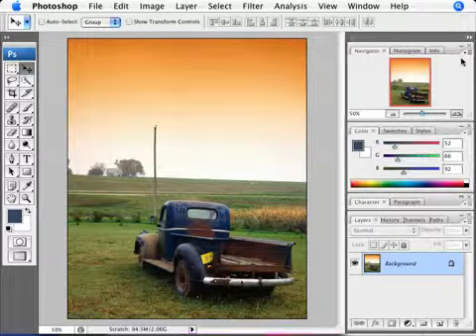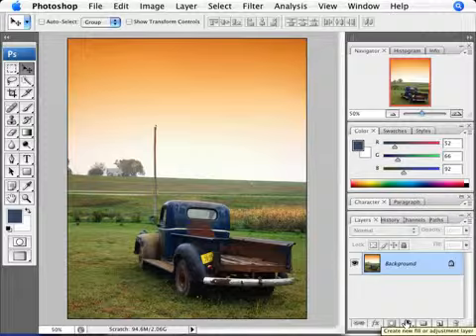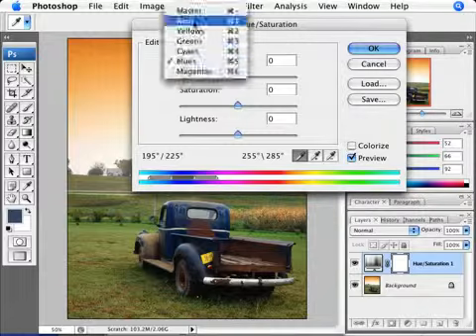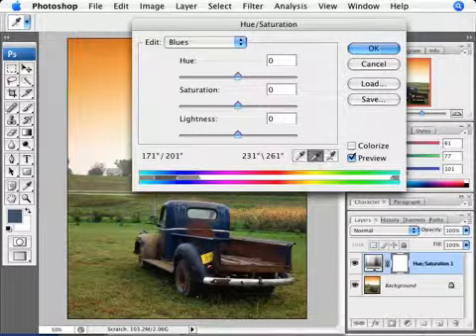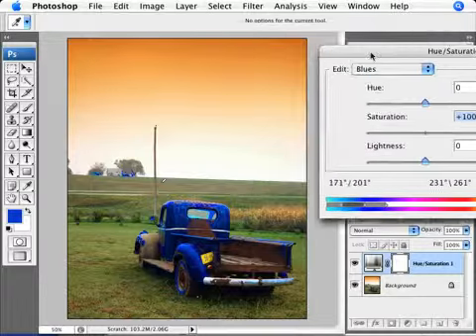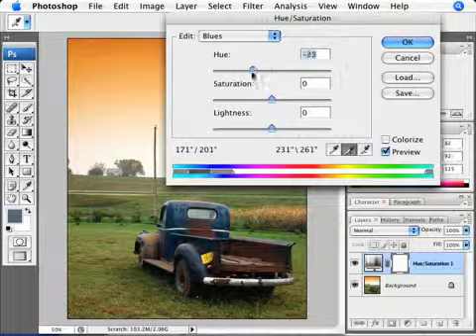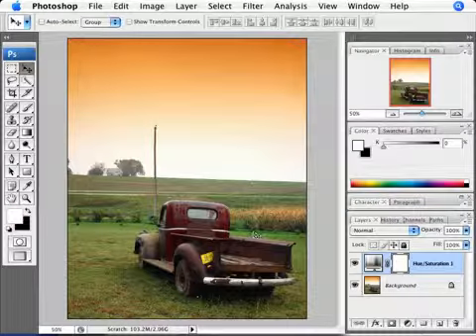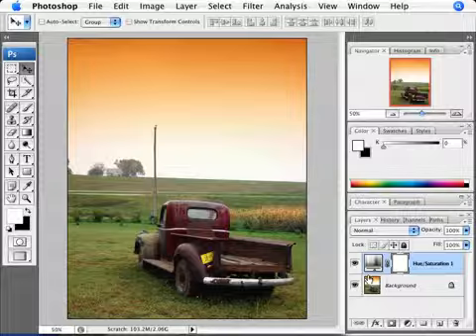Learn Photoshop - How to Change Color of Specific Objects